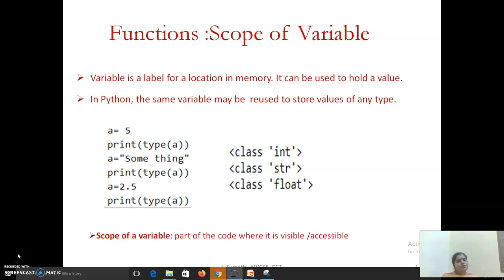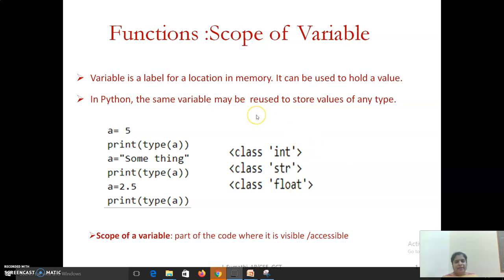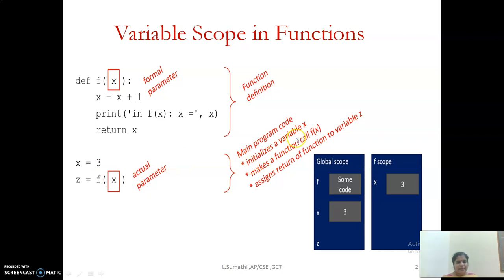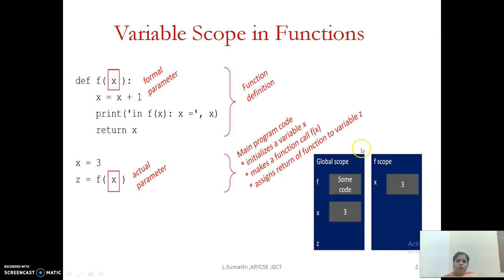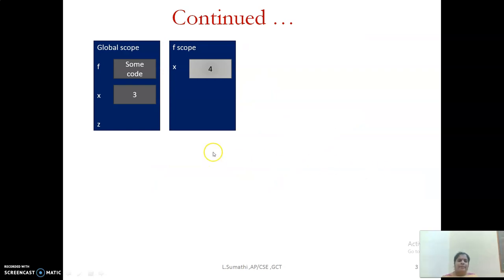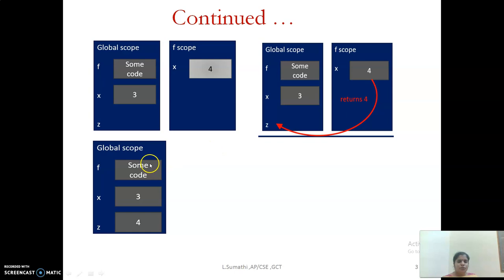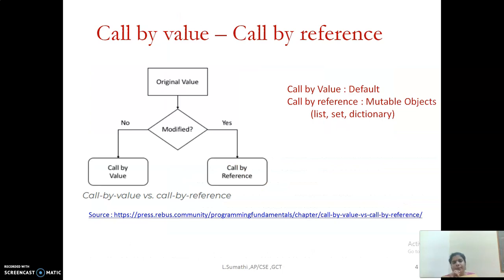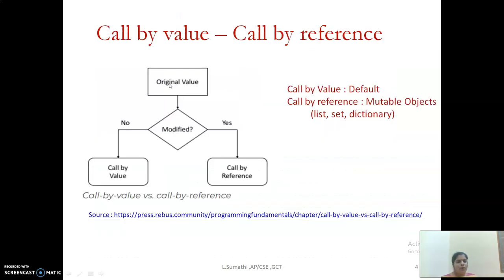Scope of Variables in Function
It explains the scope of variable in functions